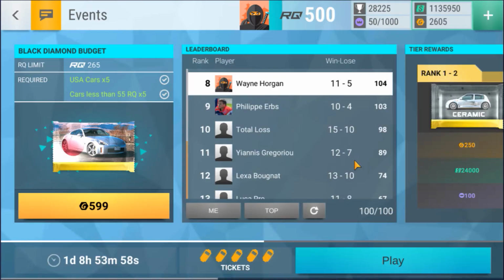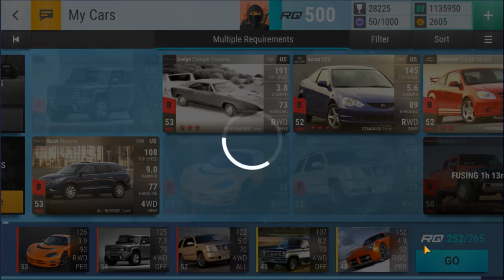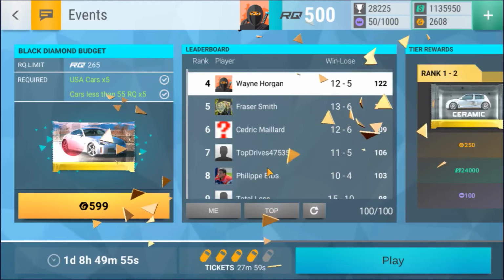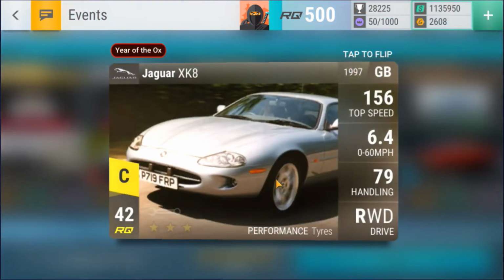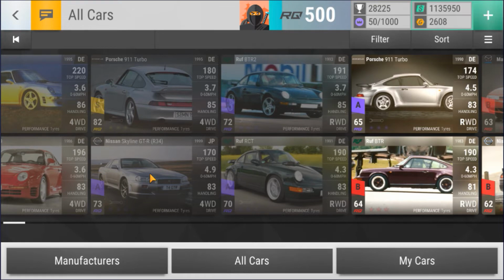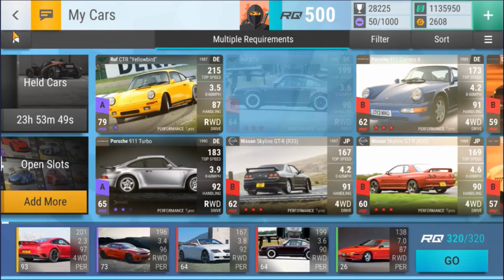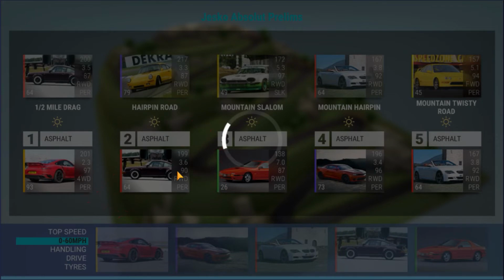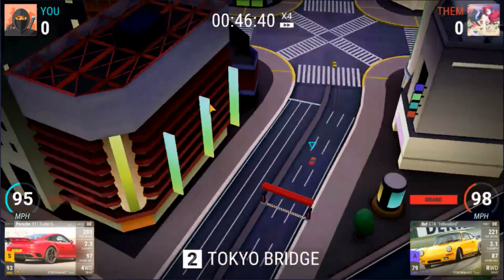Jesko Prelims...The Final is Getting Closer!!:Top Drives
Welcome back fellow mobile gaming fanatics!! The finals for the much coveted Jesko Egg is just around the corner. Unfortunately it does not look like I will be competing in those finals and I explain why in the video, but I do look at the cars you will want to have in your garage to have a (albeit slim) chance of getting your hands on that beauty!!!